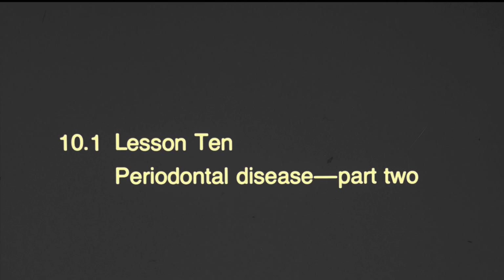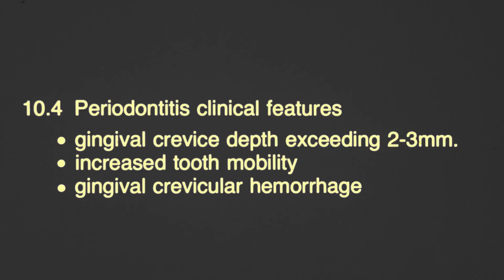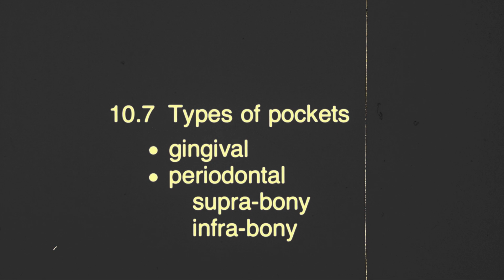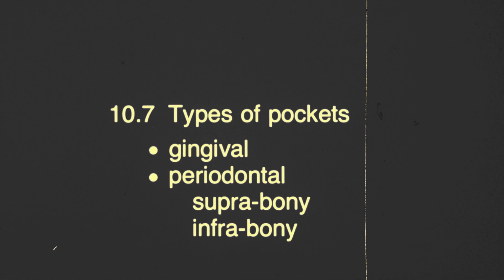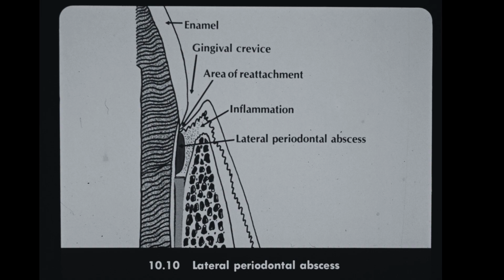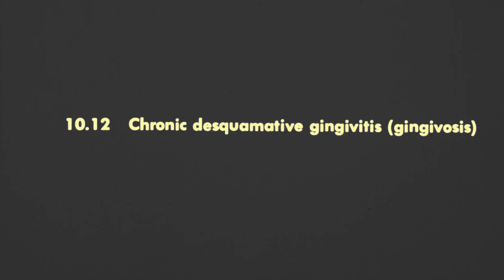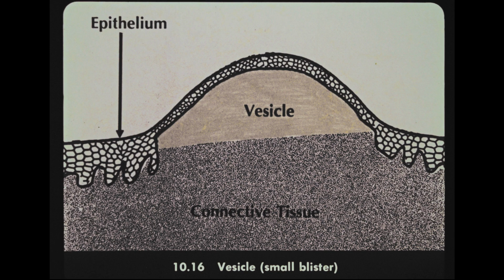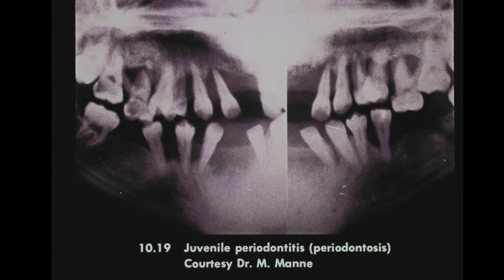Enfermedad periodontal I